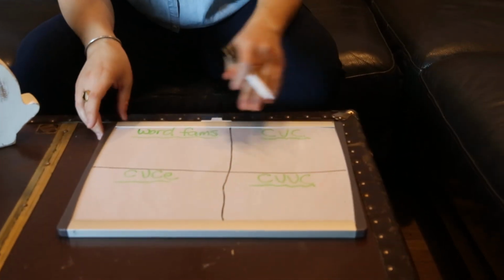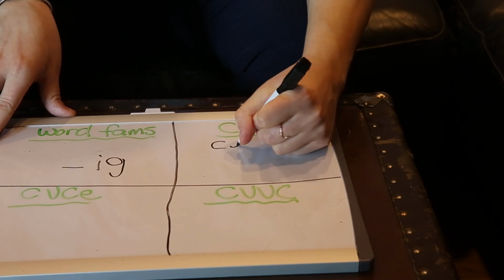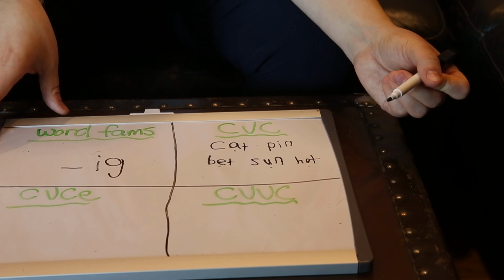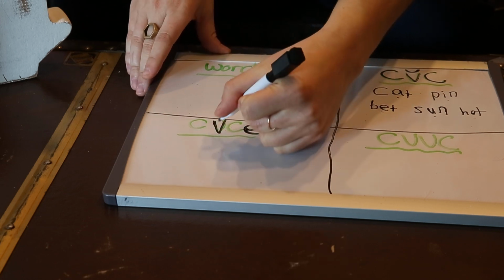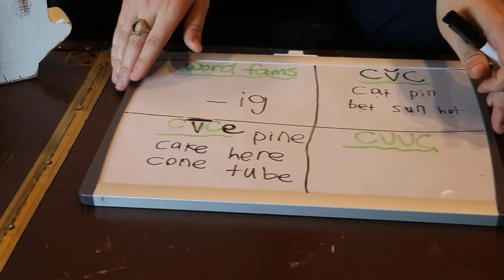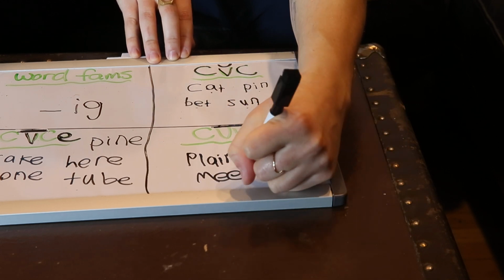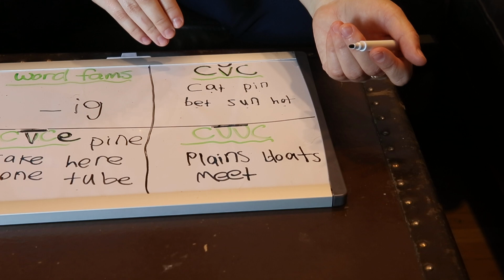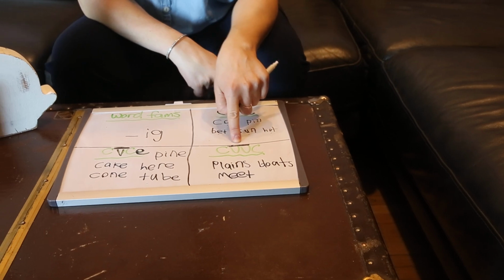Phonics Rules Recap for Parents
English is tricky! This video is a recap of some phonics rules you might encounter during your home support. There are, of course, many more rules, but I stuck to these four as they open up a lot of reading and spelling doors for your emerging readers and writers.

1) Word Families aka Rhyming Words:
cat, pat, mat, bat, sat//pig, dig, big, wig, etc. The last two letters (called the "rime") are always the same.

2) CVC words (with "short" vowels sounds)
man, pen, wig, hop, tub, etc. The vowels say their "sound" in these types of words, for reasons...that at this point don't really matter. They just do!

3) CVCe words (with "long" vowel sounds)
mane, here, time, hope, cube, etc. The vowels in the middle say their "name" in these types of words. Once kids learn this rule they often add an "e" to the end of...every word! So just be patient and ask them things like "Does that word need an "e"? What would it make the vowel say? Does that make sense?

4) CVVC words (with "long" vowel sounds)
rain, meet, heat, boat, suit, hoot, etc. There are two vowels in the middle of each word, and the first of each pair will "say its name". This phonics rule opens up *many* doors but is also a bit tricky as there are many "two vowels go walking" variations. Generally, though, look at the first vowel.